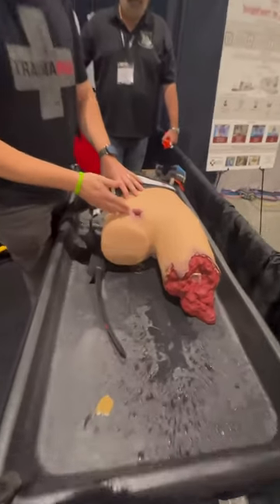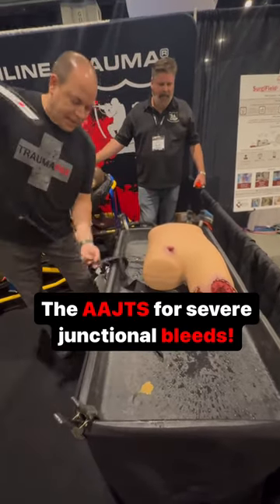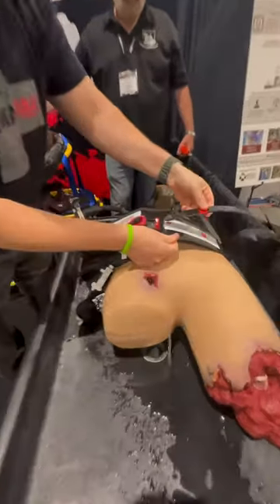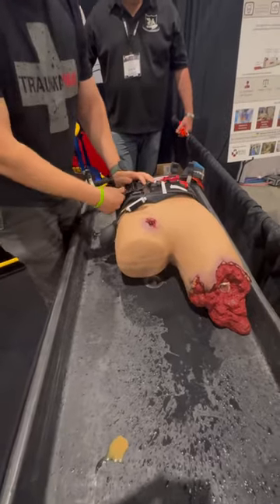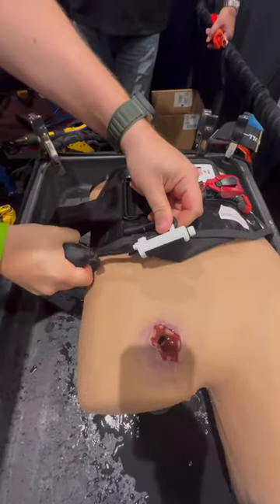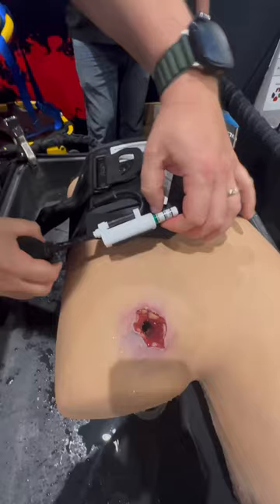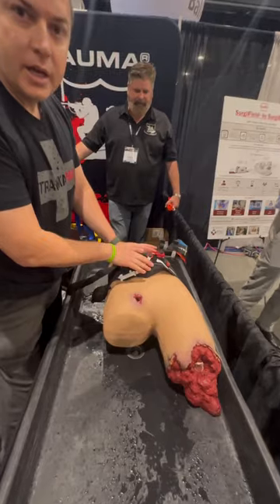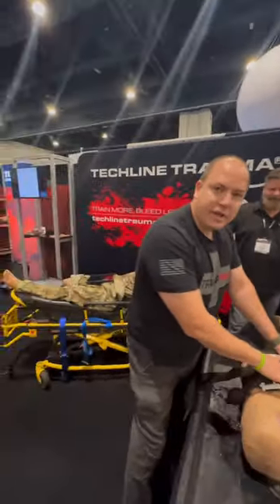Life-Saving Innovation in Action: Watch as the AAJT-S Device Stops Pelvic Bleeding in Seconds!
Witness the power of the AAJT-S junctional tourniquet, the revolutionary solution designed to save lives during traumatic injuries. In this captivating short video, see how this advanced junctional tourniquet stops hemorrhaging quickly and effectively, providing crucial aid in critical moments. Don't miss out on this life-saving demonstration!

💡 Discover the next level of hemorrhage control technology

B80 Task Trainer
Trainer